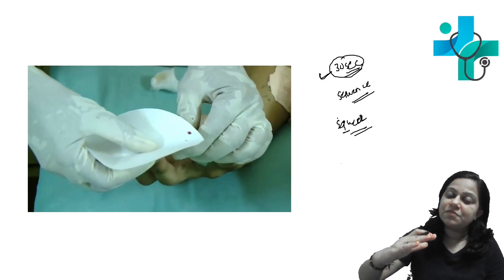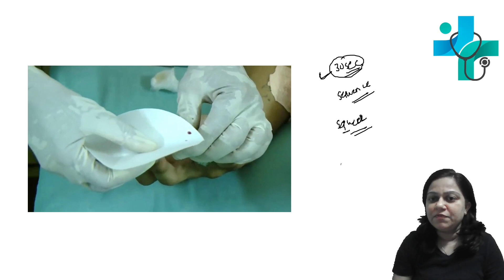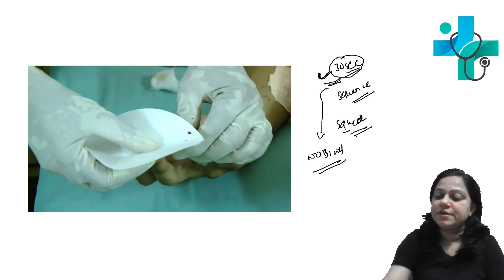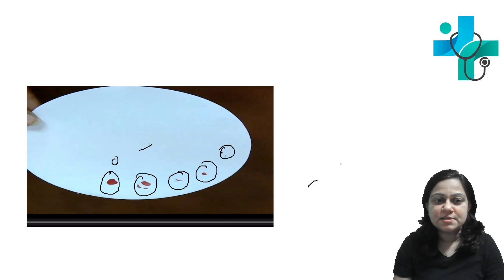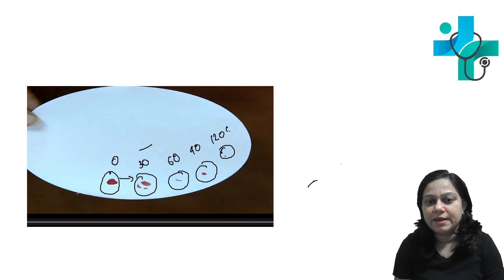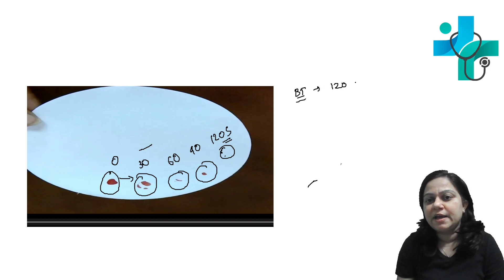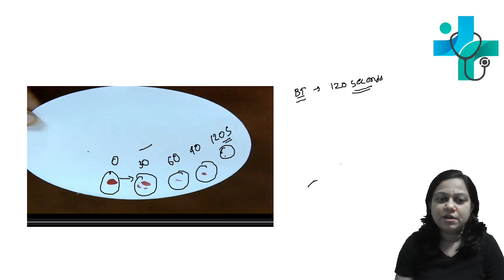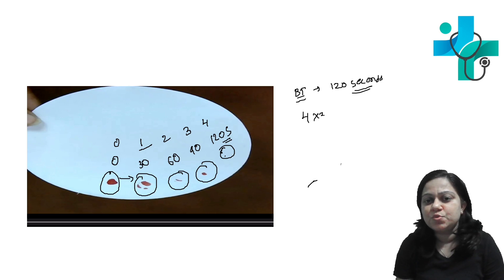Bleeding time | haematology | physiology practical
Procedure of bleeding time